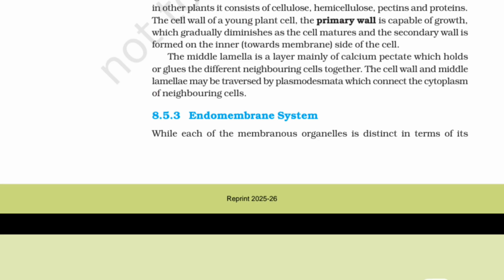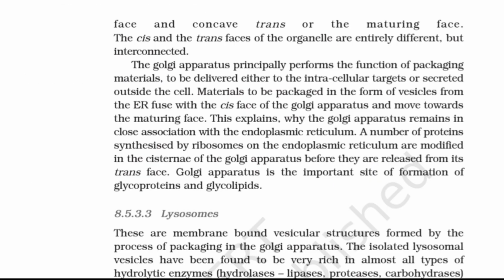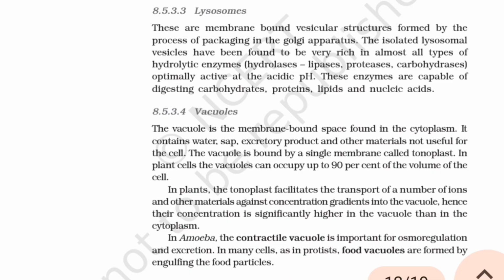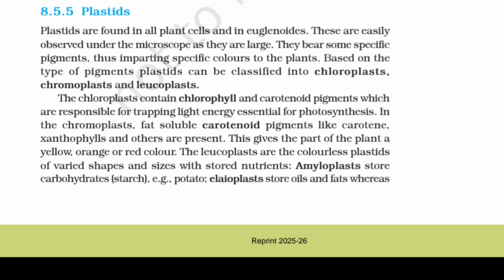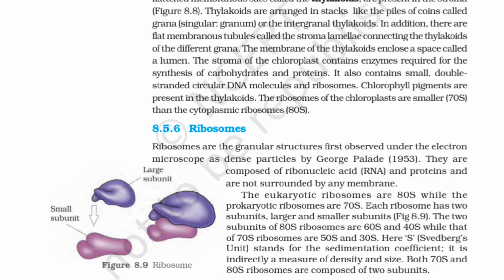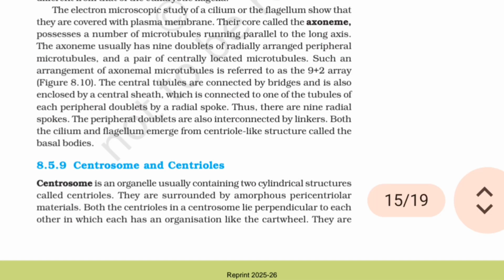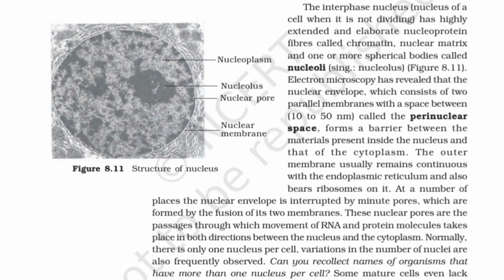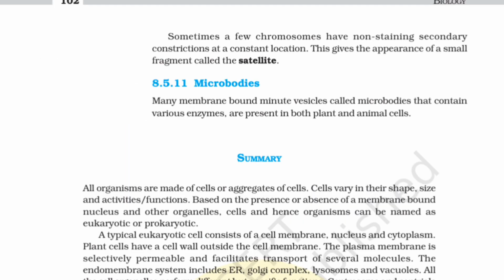Cell:The Unit Of Life ||Part-3 NCERT Book Class11 Reading Quick revision in 10 minutes#ncertbiology